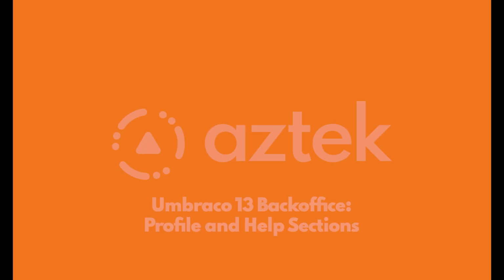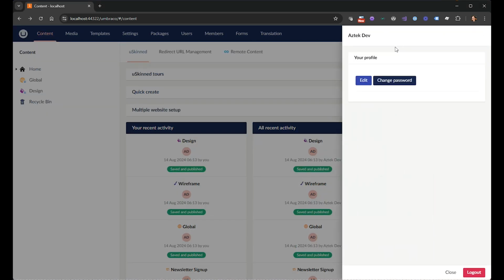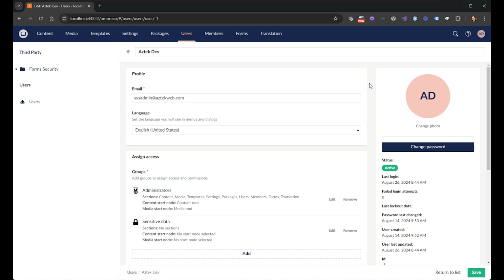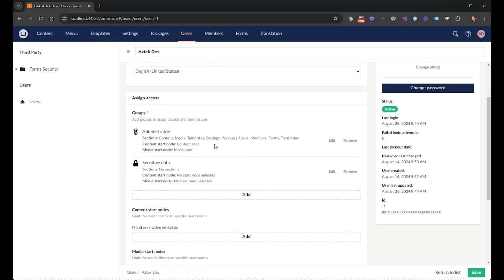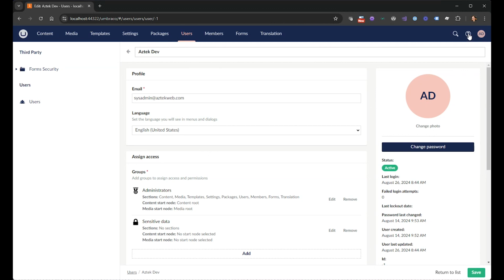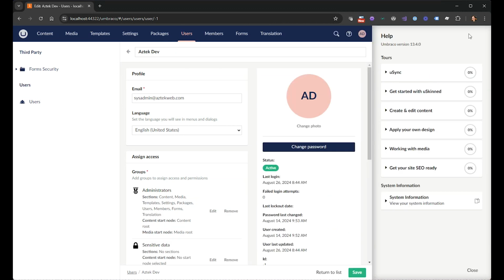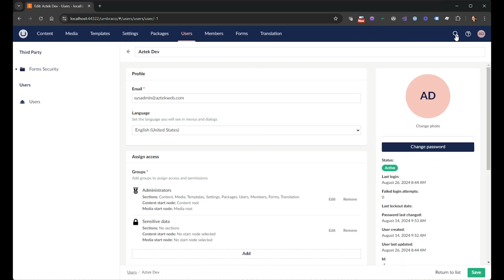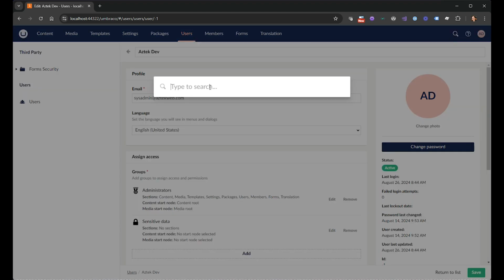Navigating the Umbraco 13 with uSkinned Backoffice | Profile, Search, and Help | Umbraco 13 Training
Welcome to our comprehensive guide on Navigating the Umbraco 13 with uSkinned Backoffice! Whether you're a new user, web developer, or content manager, this tutorial will help you master the essential features of the Umbraco backoffice to efficiently manage your website. Learn how to customize your profile, access helpful resources, and utilize the powerful search functionality to enhance your content management experience.
📌 In This Video, You Will Learn:
Introduction to the Umbraco Backoffice:
Overview of the backoffice interface upon first login.
Understanding the layout and key components of the backoffice.
Profile Management:
Accessing Your Profile Tab:
How to navigate to your profile settings.
Changing your password securely.
Editing Your Profile:
Assigning access permissions to different sections of the site, including the administration area.
Managing permissions for sensitive data to ensure site security.
Utilizing the Help Section:
Accessing the Help Icon:
Opening the help window for a list of resources.
Exploring video tutorials and other helpful materials tailored to your skin (interface/theme) preferences.
Finding Support and Resources:
How to make the most of available help resources to troubleshoot and learn advanced features.
Maximizing the Search Functionality:
Using the Search Icon:
Opening and utilizing the search box to find specific content and features.
Tips for efficient searching to quickly locate and edit website content without navigating through menus.
Personalizing Your Editing Workflow:
Understanding how the search feature can streamline your content management tasks based on personal preferences.
Best Practices for Backoffice Navigation:
Optimizing Your Workflow:
Strategies to customize and personalize your backoffice experience.
Enhancing productivity by leveraging profile settings and search capabilities.
Security and Access Control:
Ensuring that only authorized users have access to sensitive sections.
Regularly updating permissions to maintain site integrity and security.
🔧 Tools & Resources:
Umbraco CMS Documentation: The powerful content management system used in this tutorial.
Umbraco Community Support: Umbraco Community forums provide a place to ask questions and find solutions to common problems.
New Umbraco Users: Get started with the basics of navigating the backoffice.
Web Developers & Designers: Optimize your workflow and manage site permissions effectively.
Content Managers: Efficiently update and manage website content with ease.
Business Owners: Understand the essential tools to maintain a secure and well-managed website.
SEO Specialists: Utilize search and profile settings to enhance content management for better SEO performance.
📈 Why Master the Umbraco Backoffice?
Mastering the Umbraco backoffice empowers you to manage your website more efficiently, ensuring that content is updated accurately and securely. By understanding how to navigate and utilize key features like profile management, help resources, and search functionality, you can enhance your website’s performance, security, and user experience.
📚 Additional Resources:
Umbraco CMS Documentation
Umbraco Forum
An Introduction to Umbraco
Need additional help with implementing Umbraco for your business?  Get in touch with us to see how we can help!